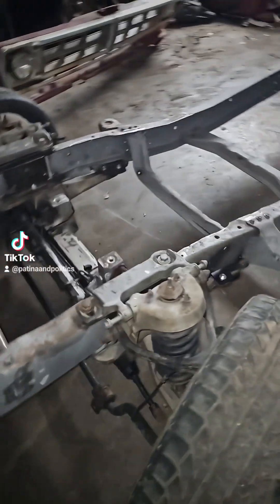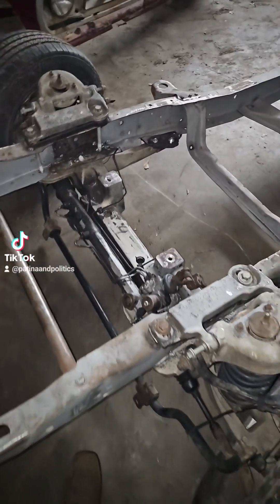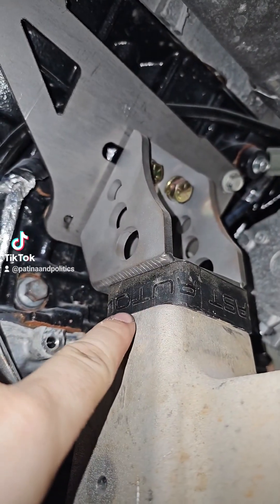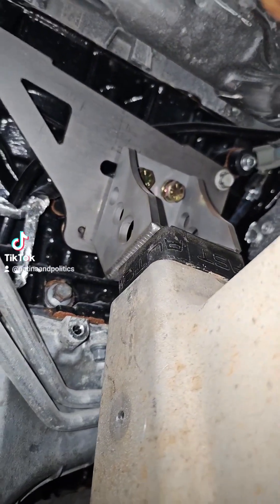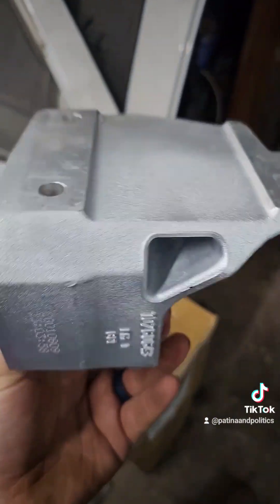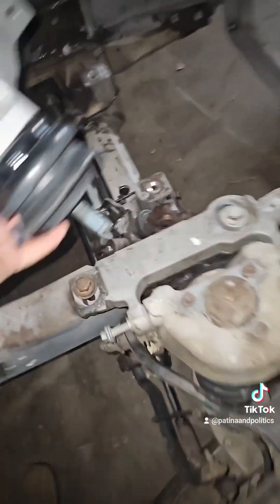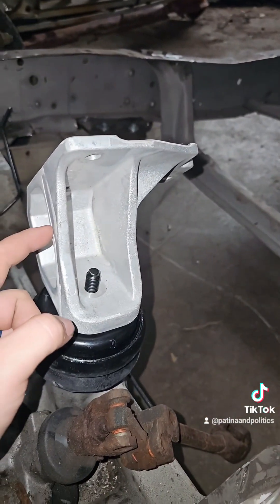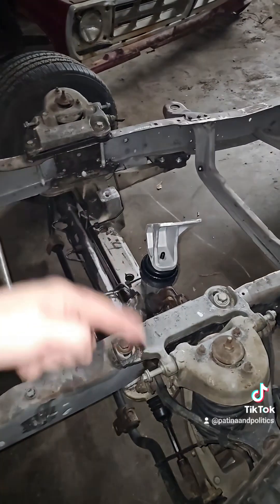crown vic swap engine mounts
engine mount options for a crown vic subframe swap